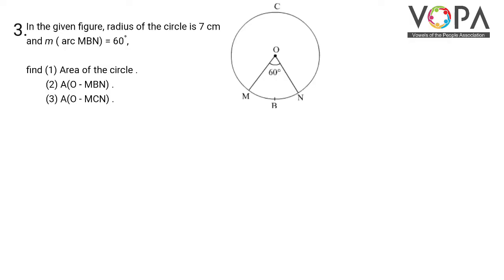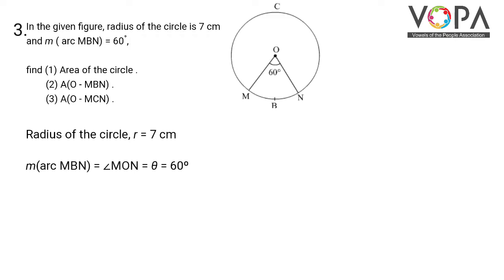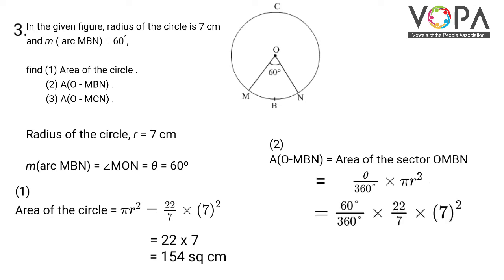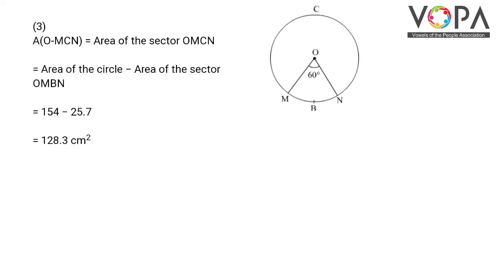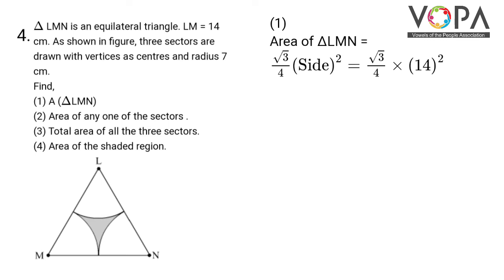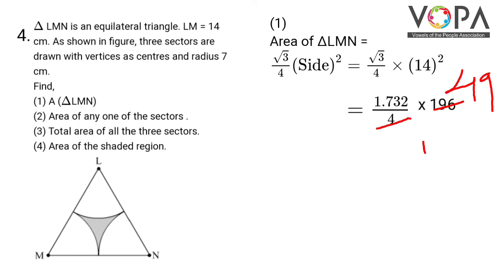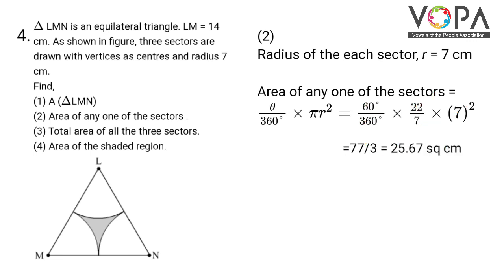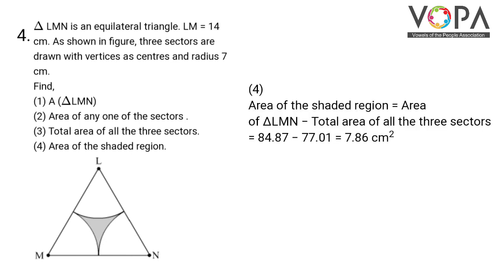10th | Maths 2 | Geometry | 7 | Mensuration | Sector of a Circle : Examples | V7 | V-School